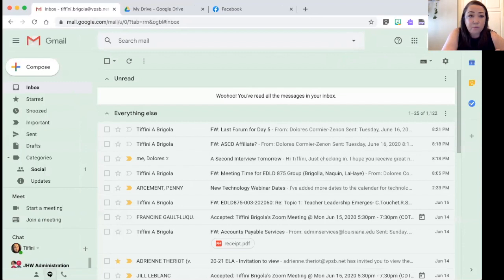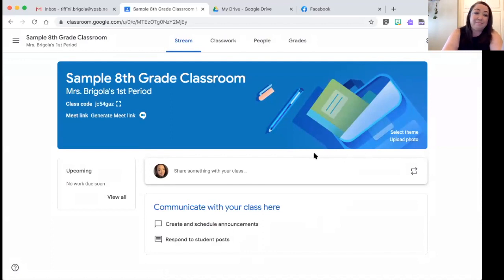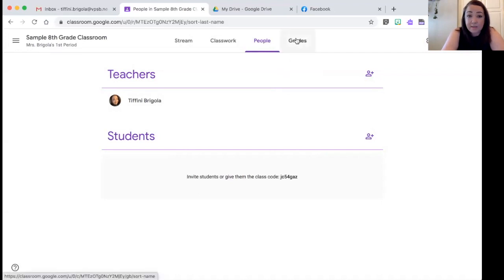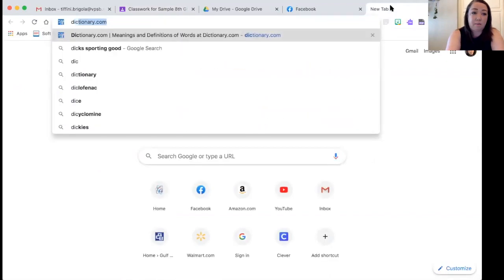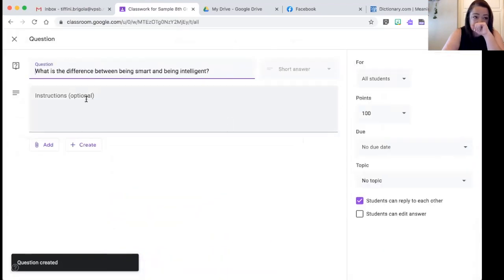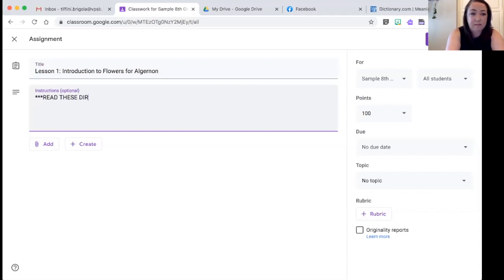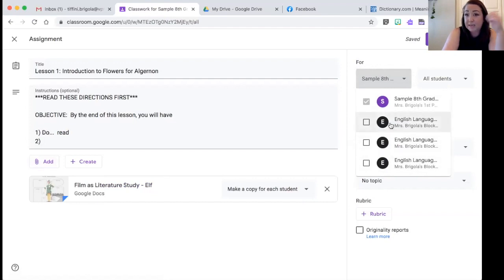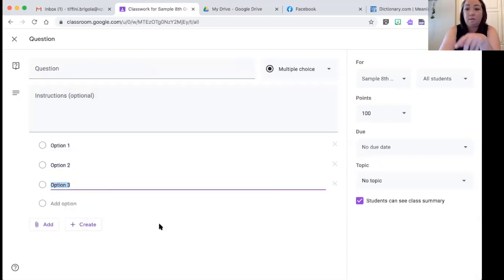8th Grade Chat Google Classroom Tutorial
I realized that, in our first chat, we never walked through the steps of setting up and managing Google Classroom!  So, here it is!